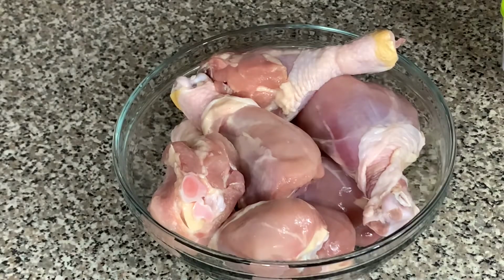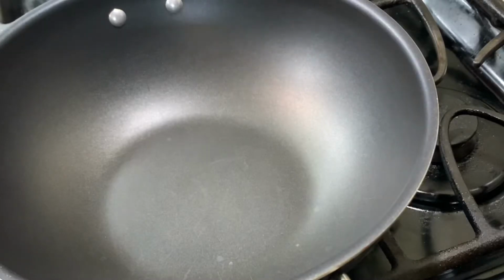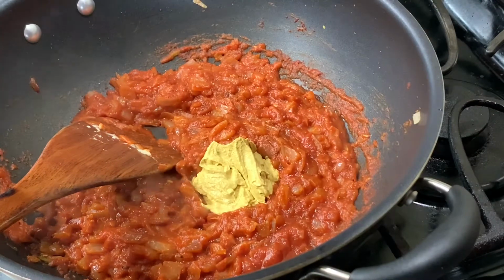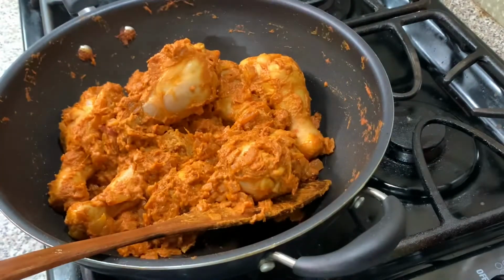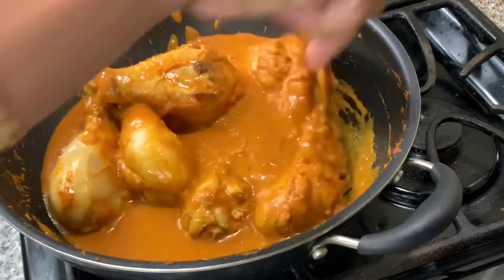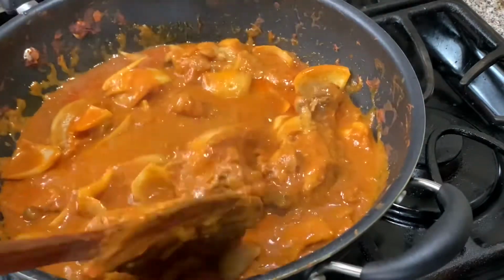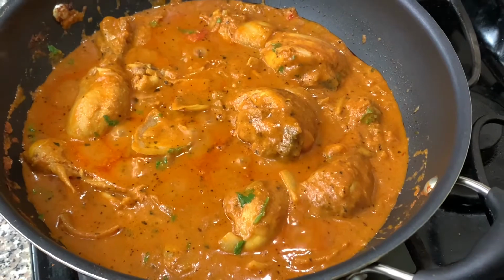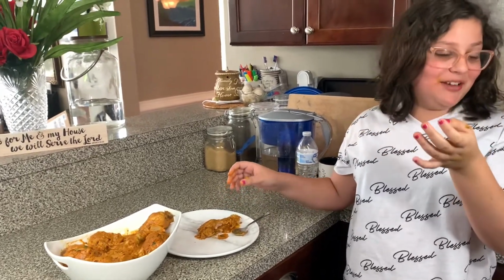Mimi’s Special Chicken Do Piyaza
These are the following ingredients of this yummy spicy Chicken Do Piyaza recipe:

1)2 lbs in bone chicken drumsticks ( you may use thigh pieces as well)

2)Marinate the chicken with:
1 TSP SALT
1 TSP KASHMIRI CHILLI POWDER
1 TBSP LEMON JUICE
2 TSPS GINGER GARLIC PASTE

YOGURT MARINADE:
3 TBSPS PLAIN UNSWEETENED YOGURT
1 TSP CORRIADER POWDER
1 TSP CUMIN POWDER OR GROUND CUMIN
1 TSP TURMERIC POWDER OR TURMERIC POWDER

** PLEASE MARINATE THE CHICKEN FOR ATLEAST 1 HOUR**

3) 1 TBSP Vegetable oil
4) 1 and a half Large onion (red onions preferred)
5) 2 TSPS of ginger garlic paste
6) 1 can of Tomato Puree (300 gms or 10.5 ounces)
7) 1 Tbsp Salt
8) **I have forgot to mention in my video about adding some sugar
i have added 1 TSP of sugar**
9)1.5 Cups of water
10) Another 1 medium size onion cut into large cube size pieces like petals
11)Half of 1 large red bell pepper cut into cube size pieces
12) 1 TBSP of DRIED CRUSHED KASHMIRI METHI ( ** PLEASE DONOT FORGET THIS STEP)
KASHMIRI METHI IS ALSO CALLED FENUGREEK LEAVES

13) A handful of freshly chopped cilantro

God Bless You my friends
Have Great week .